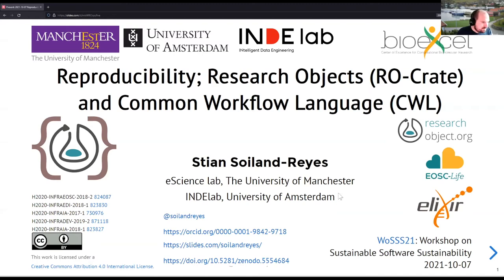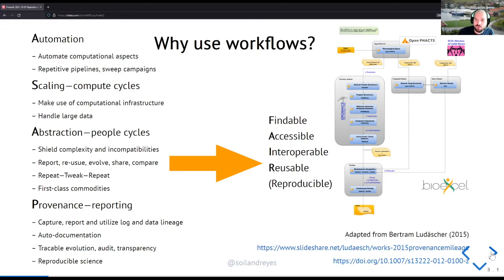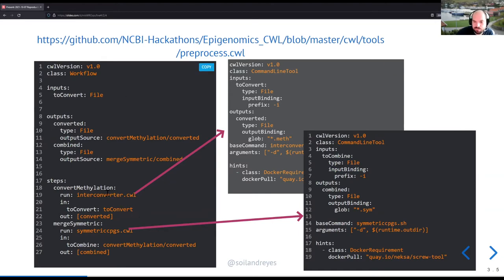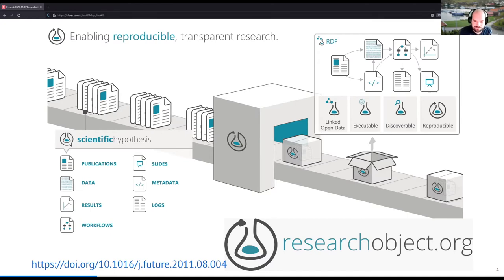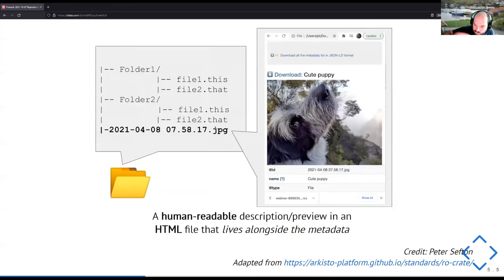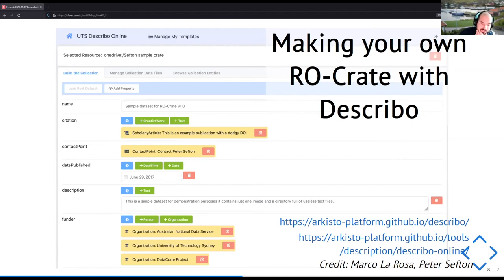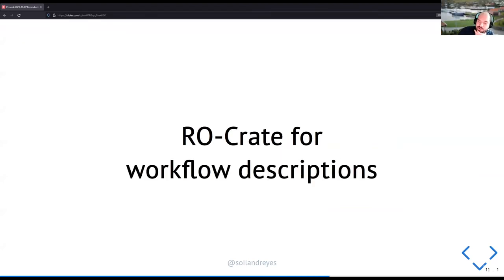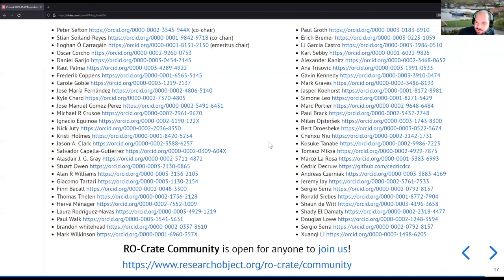Reproducibility; Research Objects (RO-Crate) & Common Workflow Language (CWL) - WoSSS21 - Session 3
Reproducibility; Research Objects (RO-Crate) andCommon Workflow Language (CWL) by Stian Soiland-Reyes on 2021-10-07